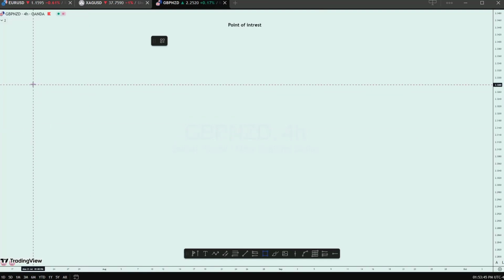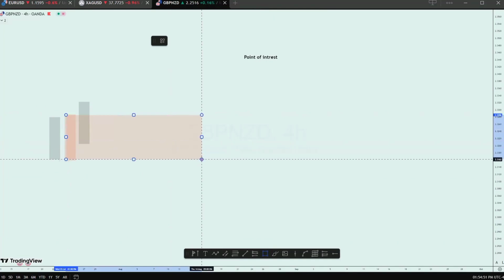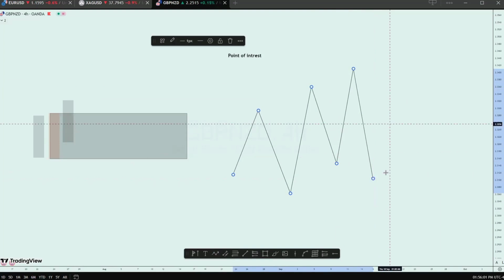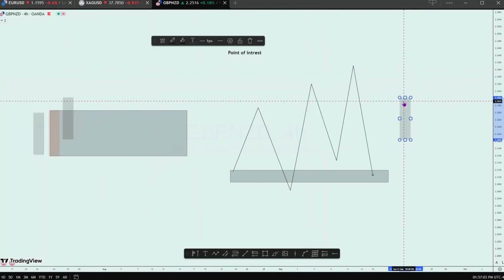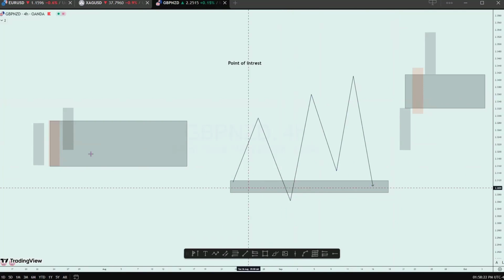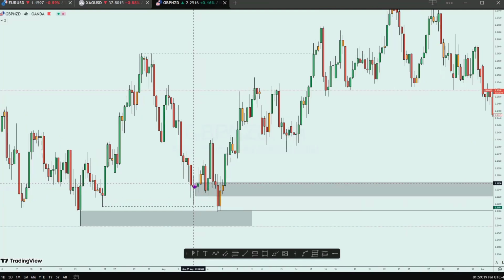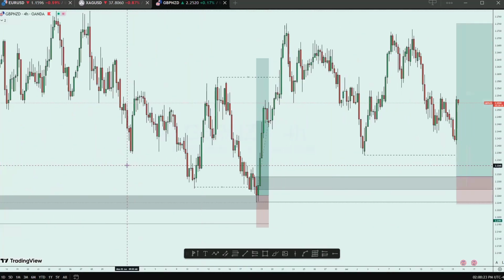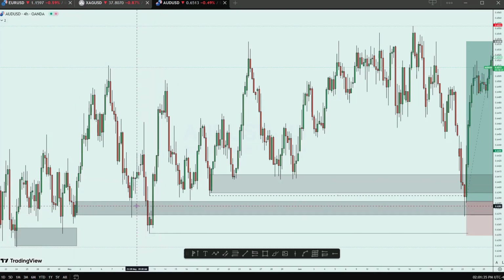Understanding POI – Where Price Reacts and Entries Begin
In this episode, I explain how I use Point of Interest zones to get ready for clean reactions. You will learn how to identify high-probability POIs, steer clear of weak zones, and wait for genuine confirmation. If you have been confused about zones, this will help you understand them.